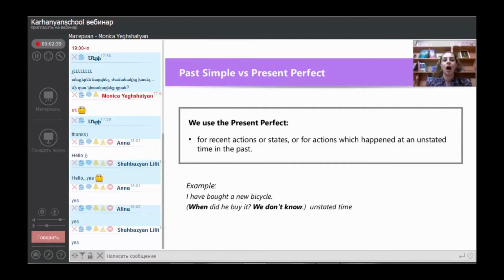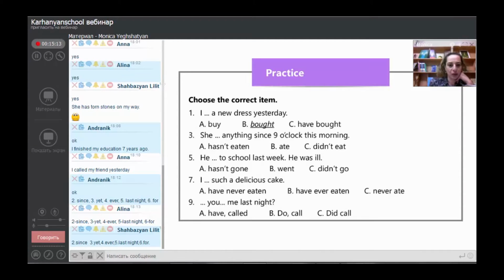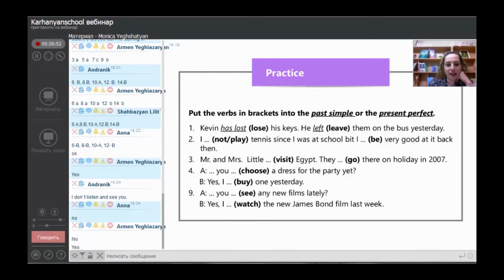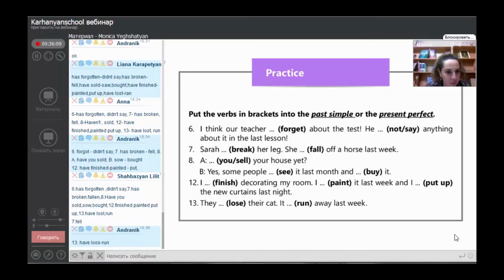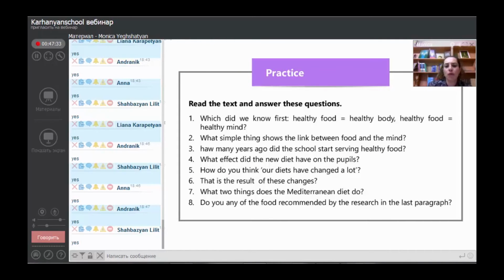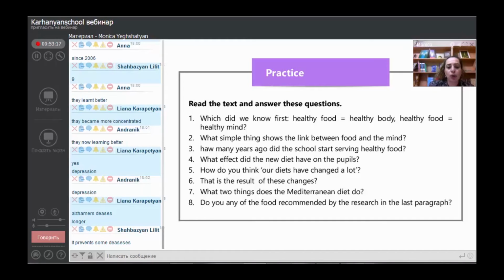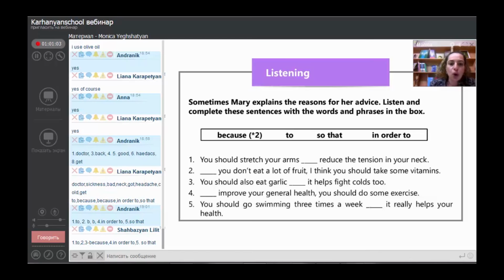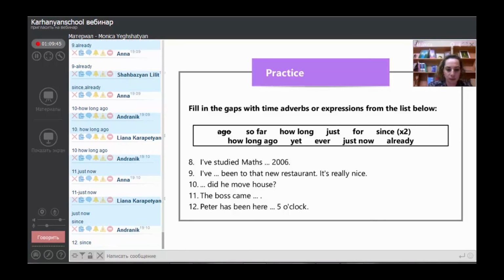English (intermediate level) - Lesson 5